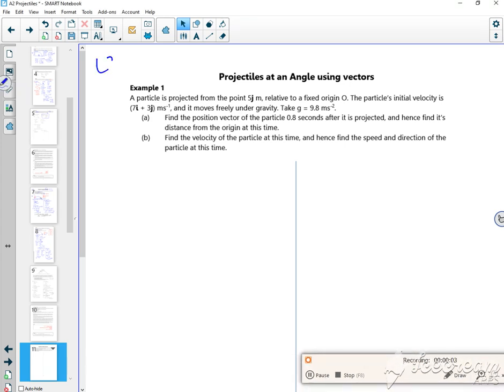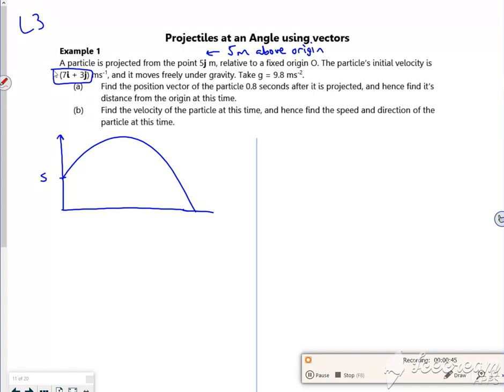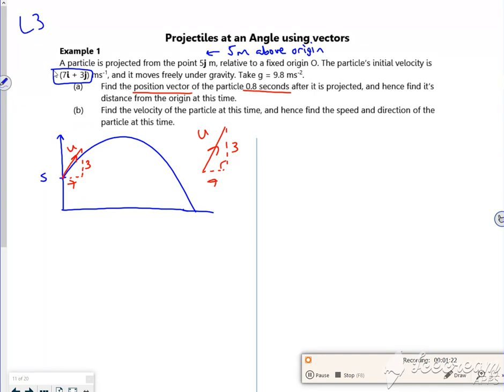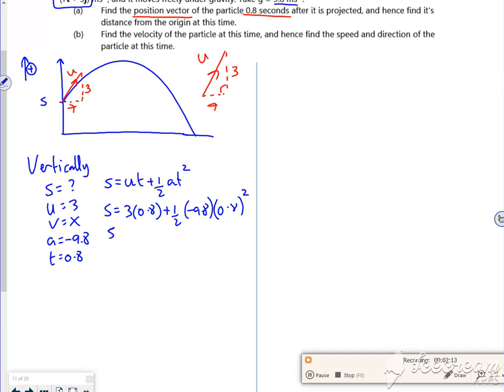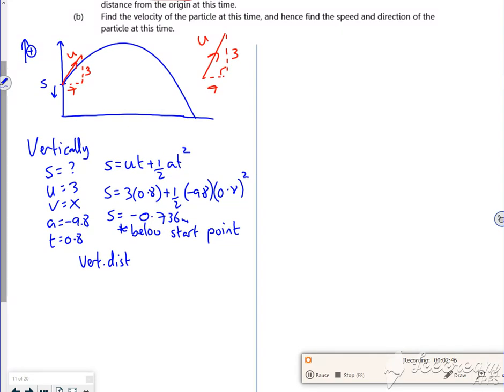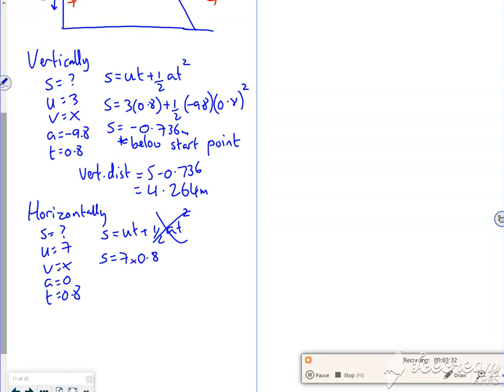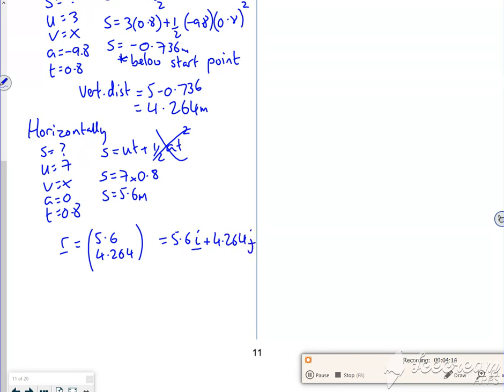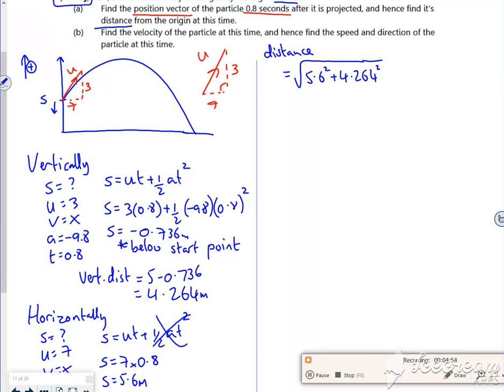A2 kin lesson3 vid1